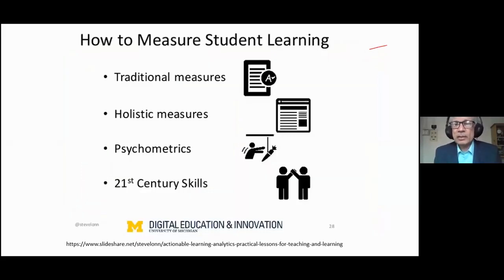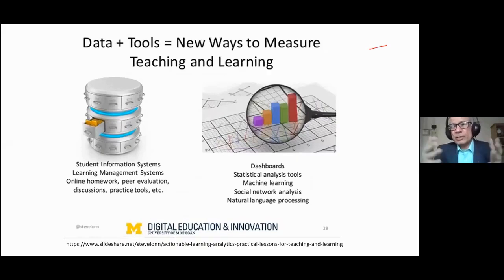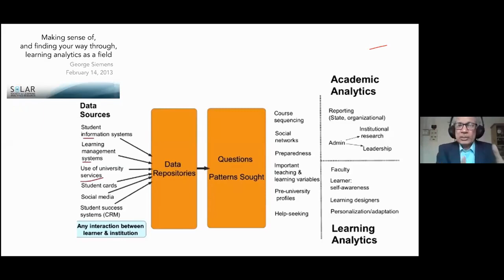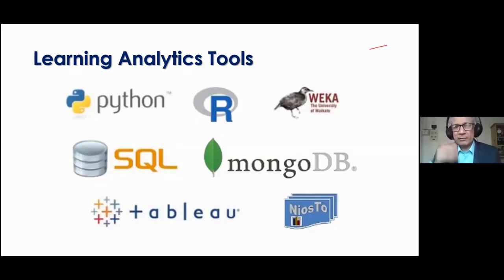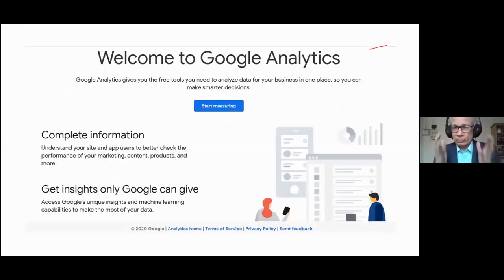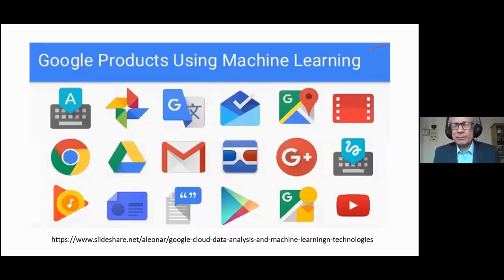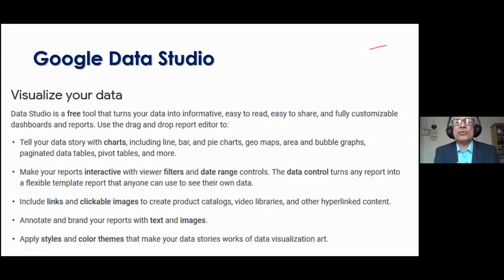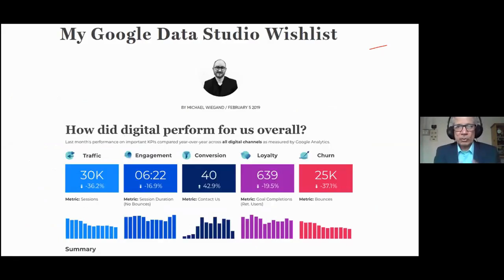LA YT 6